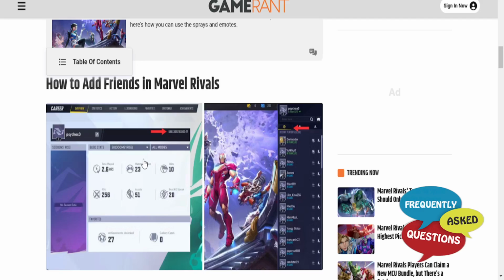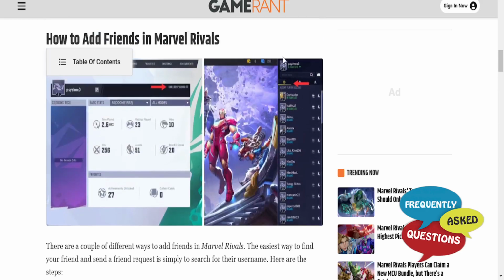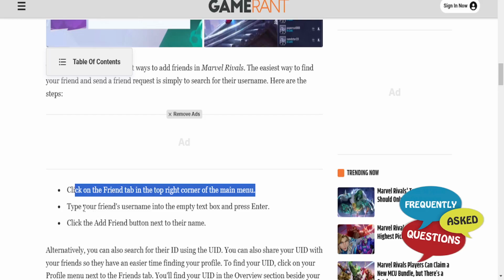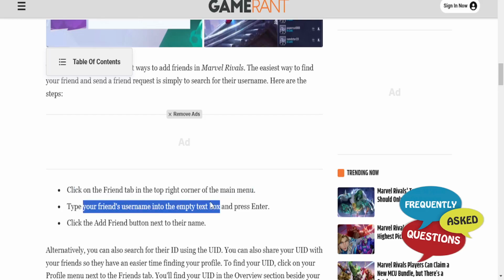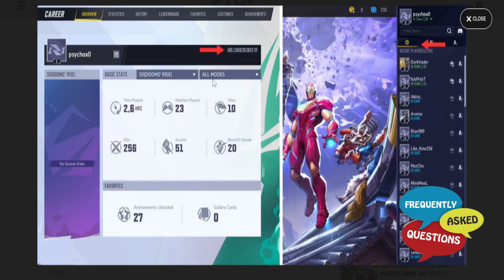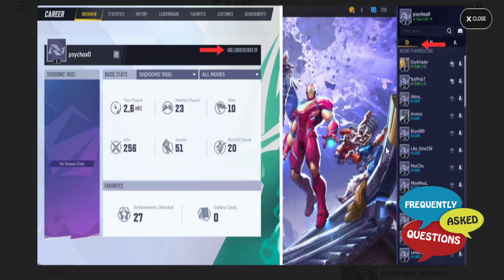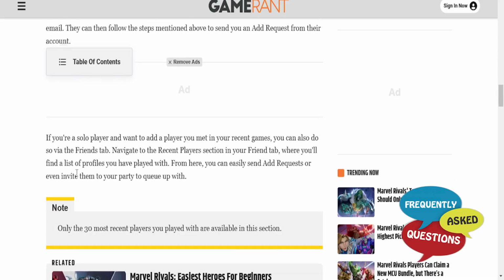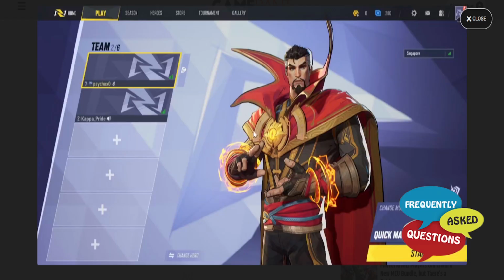HOW TO INVITE FRIENDS IN MARVEL RIVALS (2026)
HOW TO INVITE FRIENDS IN MARVEL RIVALS

In this video we show you HOW TO INVITE FRIENDS IN MARVEL RIVALS. If you want to know HOW TO INVITE FRIENDS IN MARVEL RIVALS then this is the perfect tutorial for you.